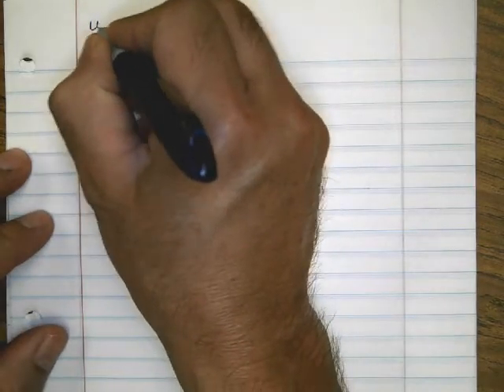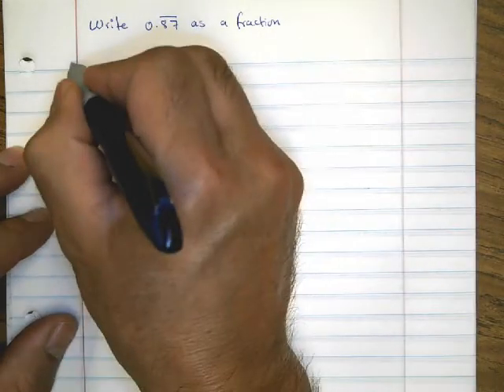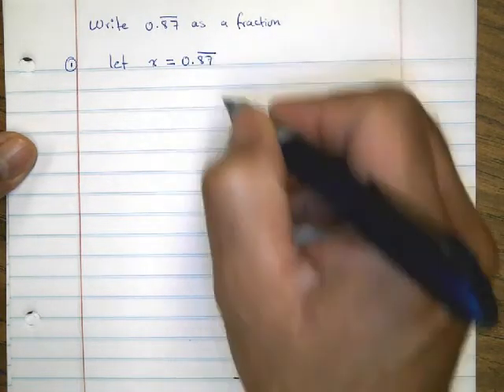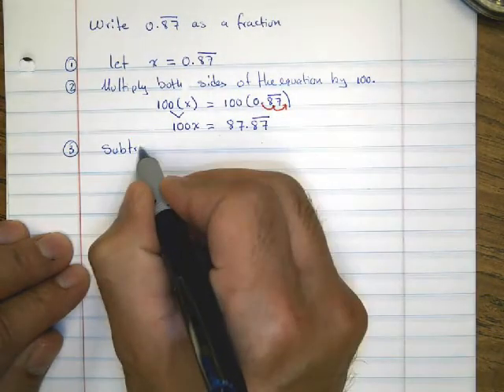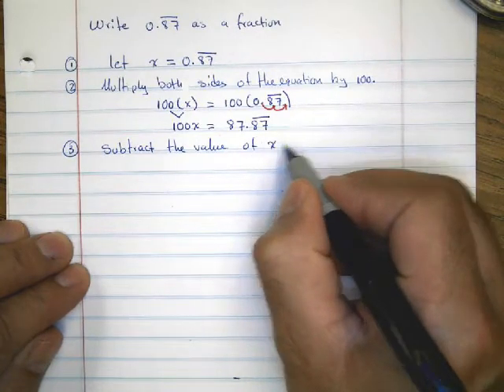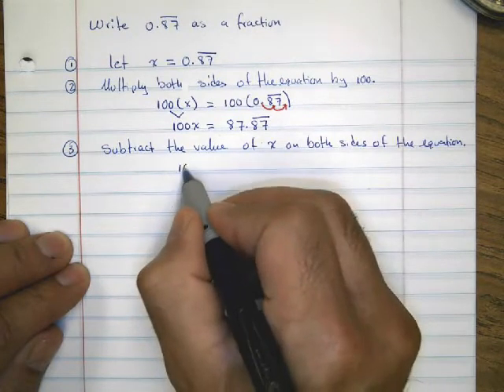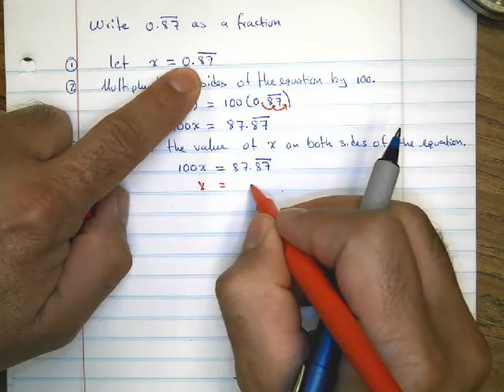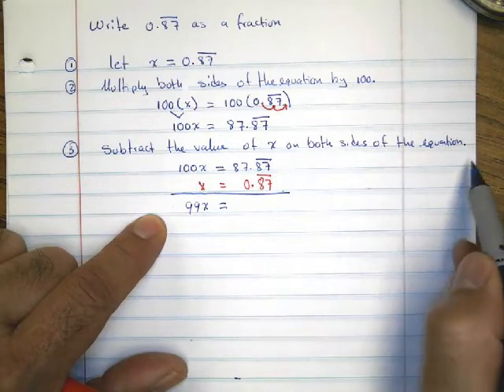Writing 0.8777...as a fraction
Writing repeating decimals as fractions